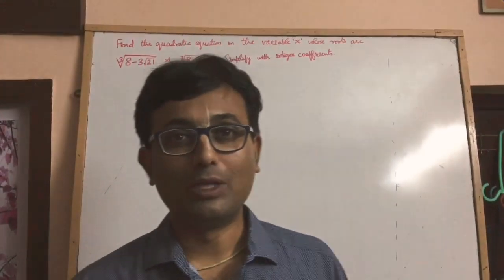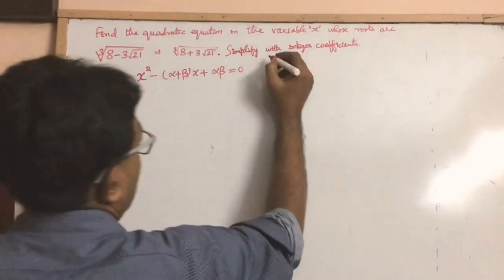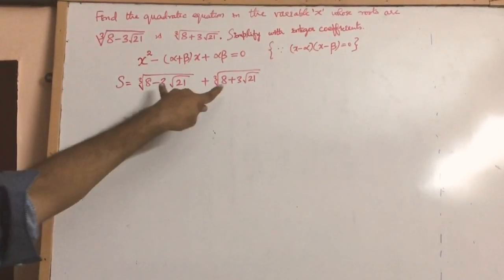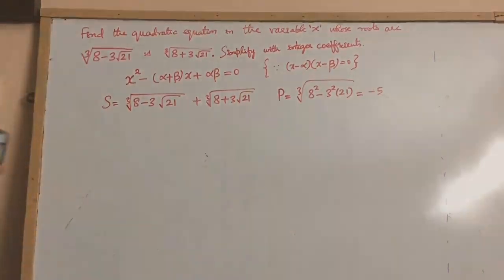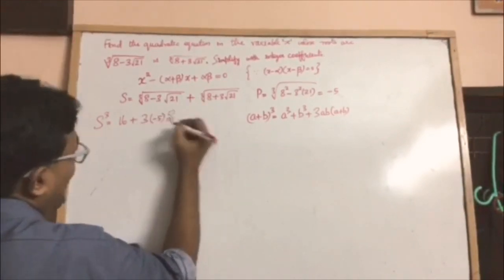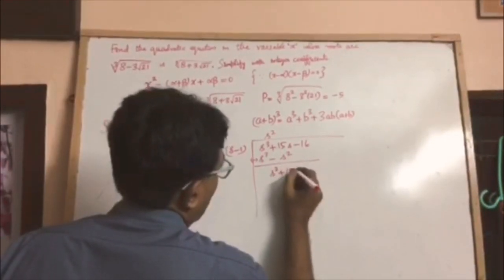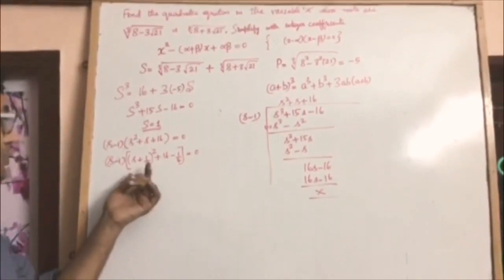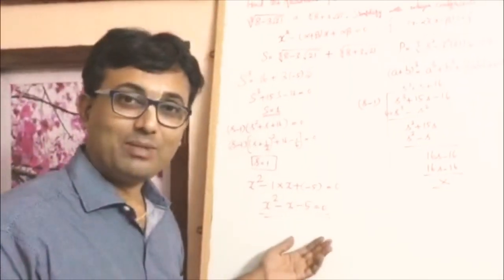Framing a Quadratic Equation : CLASS 10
This is an educational video on how to frame a quadratic equation.this is suitable for students of class 10 and above (advanced level )
Presenter - Bharath
YT Partner - Shreyas Kalyan
Editing,Cameraman and Video Production - Ramsmaran
Some More Educational Videos from Our Channel -